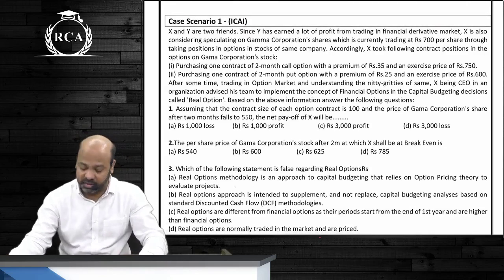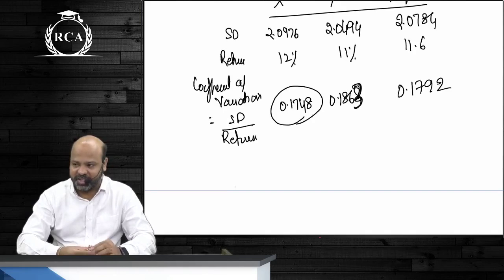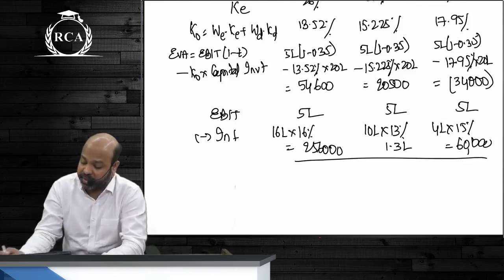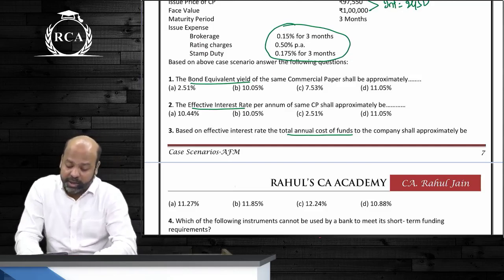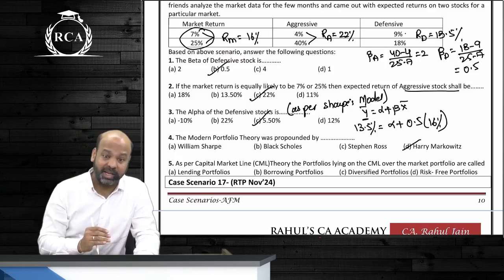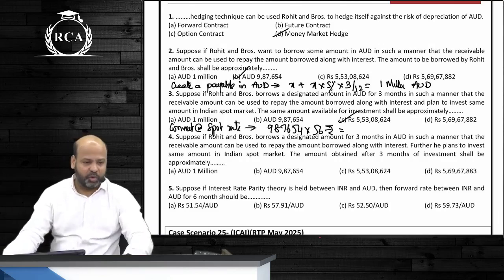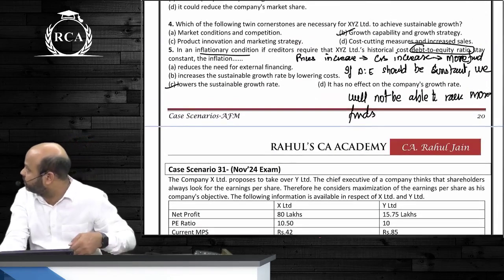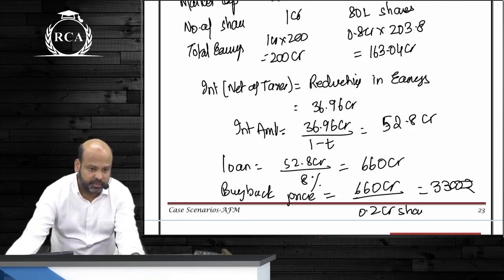CA-Final AFM - MCQ Case Scenarios by CA. Rahul Jain